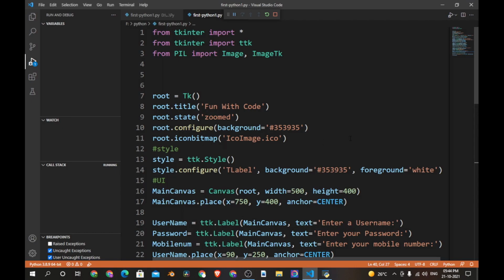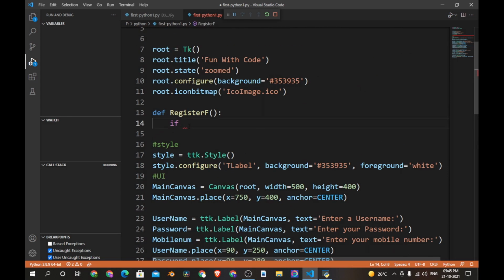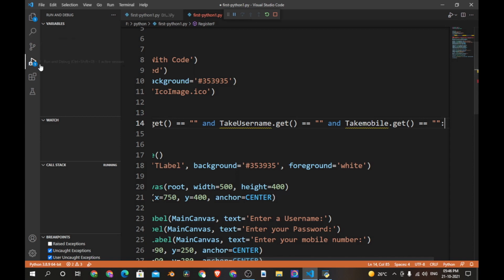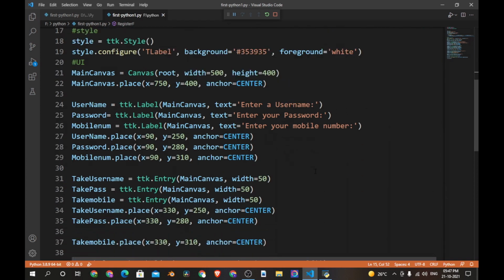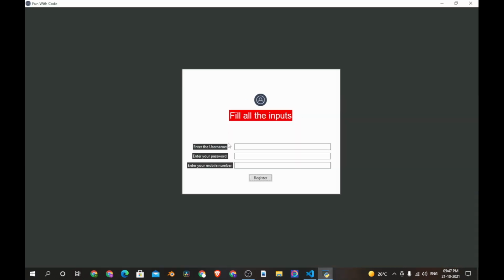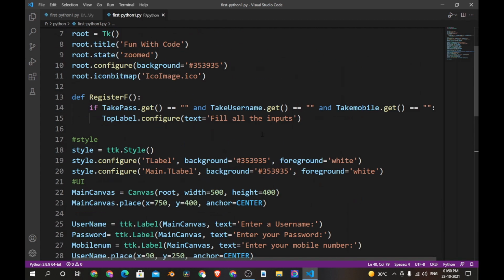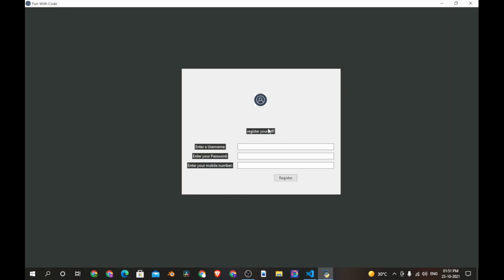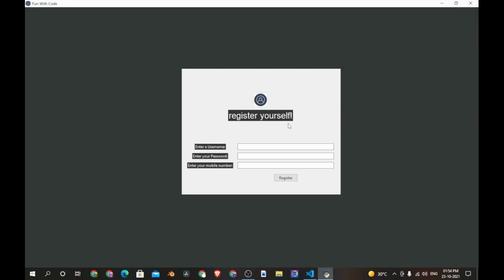How to make a Tkinter button work || Python || Adding function to Tkinter window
About this video:
In this video, you will learn how to make a Tkinter button functional. Also how to change the background of the label on the button click